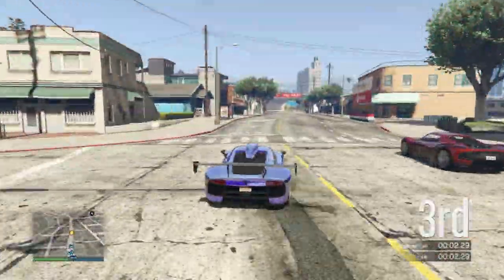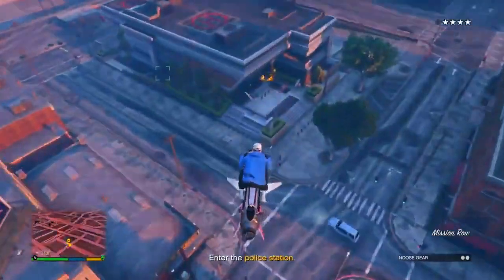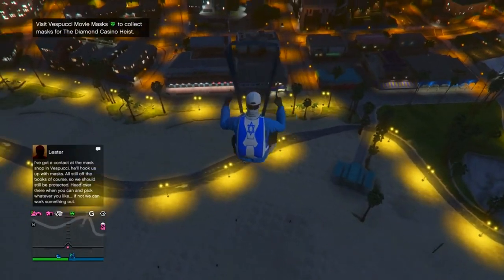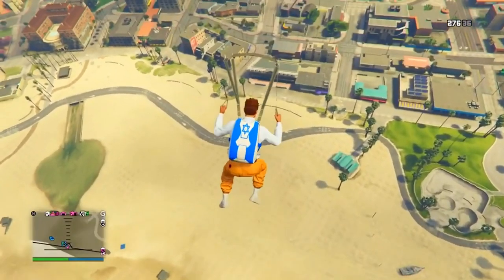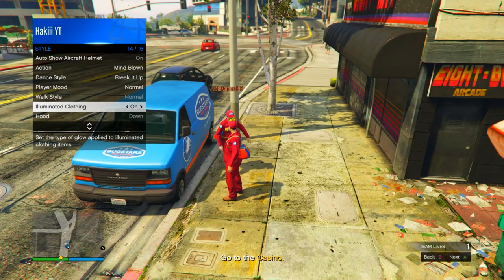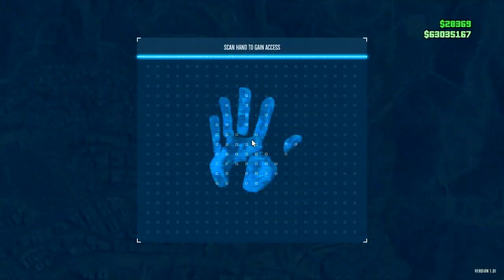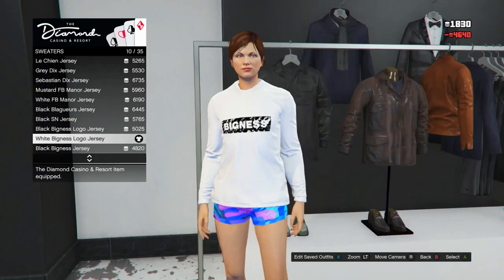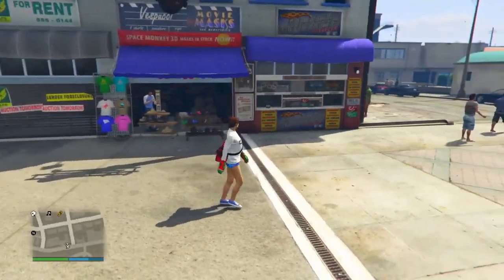Easiest Way To Get All Duffel Bags Glitch In GTA 5 Online 1.52! (Easy Duffel Bags Glitch 2021)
In this video I'm going to be showing how to get all duffel bags in gta 5 online. Let me know if you would like to see more gta 5 duffel bags glitches by liking and commenting!

Tags -